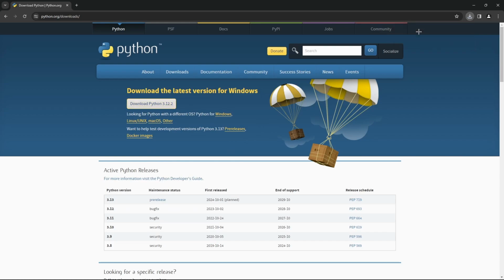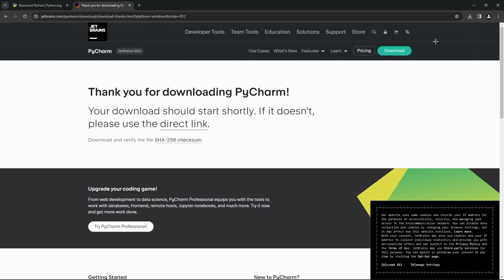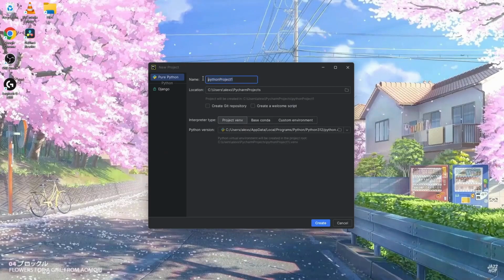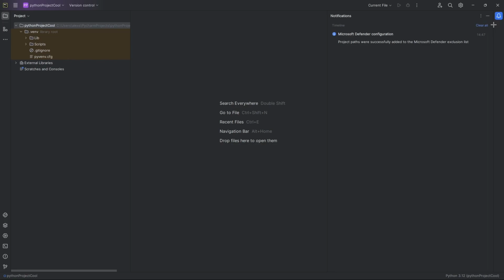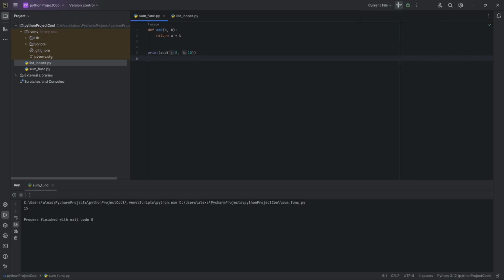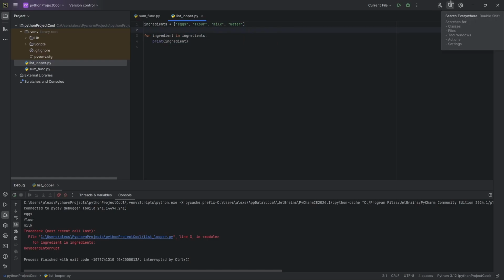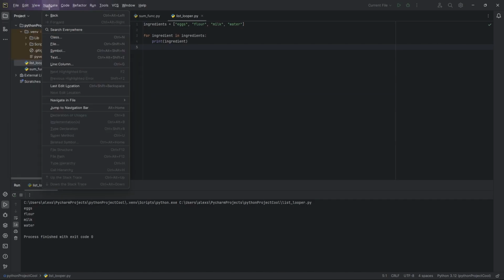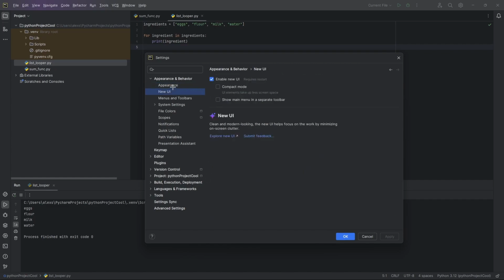Installing Python and PyCharm | 🐍 Learning python series ep. 1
Hello everyone, thanks for clicking on this video. In this video, I guide you on the installation of Python & PyCharm. If there is anything I missed or if I got something wrong, please let me know so I can improve for next time.